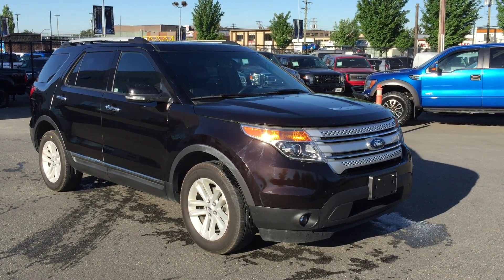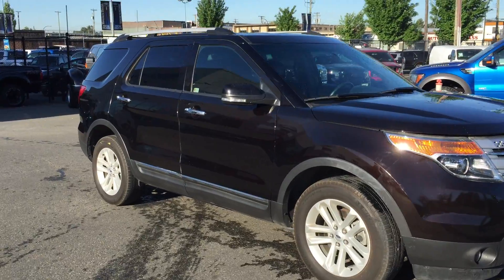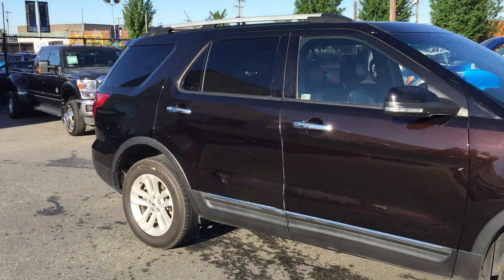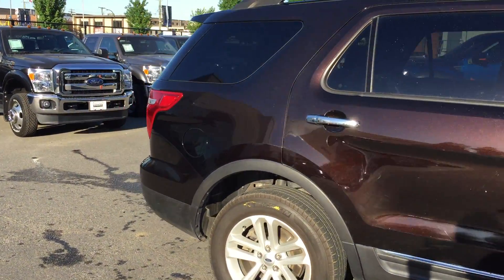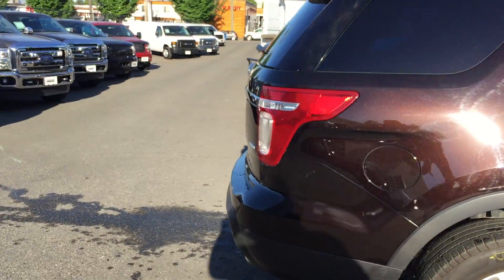2013 Ford Explorer Stk# OP16171 available at Brown Bros Ford in Vancouver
Accident free, XLT, 4WD, 3.5L V6, 6 spd auto, remote entry, reverse sensing, rear view camera, voice navigation, dual panel moonroof, trlr tow, pwr liftgate, securilock anti theft, pwr lthr seating htd front seats, fog lamps, alum whls and more.